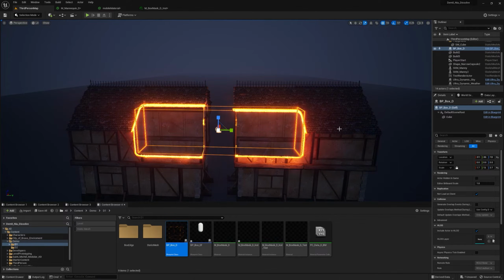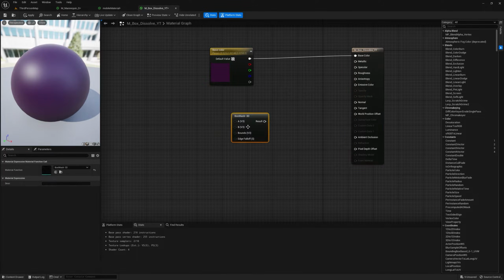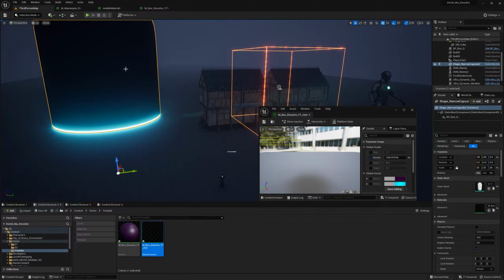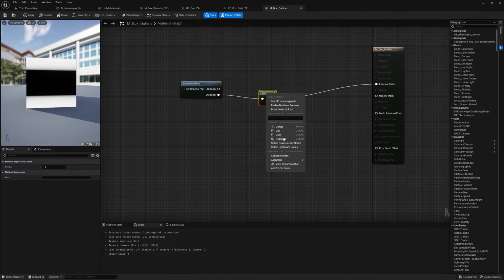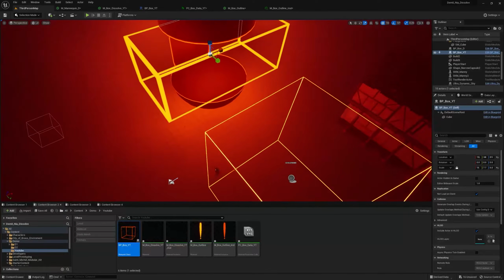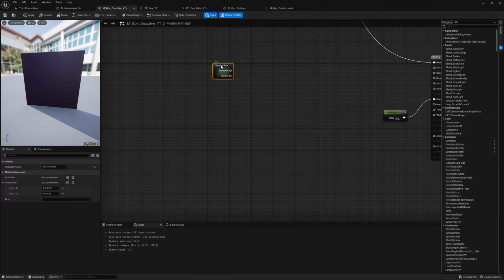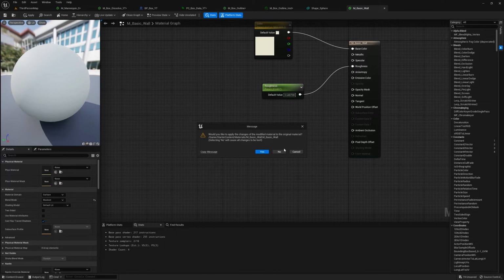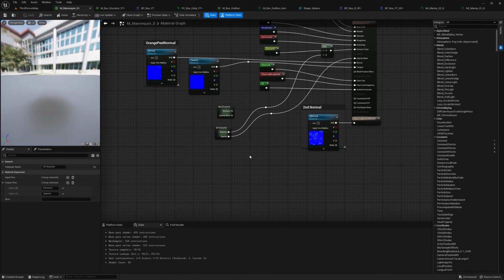Unreal Engine 5 Dissolve Mesh Tutorial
How to Dissolve a Mesh Using Signed Distance Fields in Unreal Engine 5

In this video, I will show you how to dissolve a mesh using any static mesh or a box mask. This is an upgrade to my older tutorial, but this one I have added the ability to rotate the box mask and also use any mesh using Signed Distance Fields in Unreal Engine 5 Material.

What you will need:

A static mesh or a box mask
A material that uses Signed Distance Fields
Steps:

Import your static mesh or box mask into Unreal Engine 5.
Create a new material and add a Signed Distance Field node.
Set the mesh or box mask as the input for the Signed Distance Field node.
Set the dissolve threshold as desired.
Apply the material to your mesh or box mask.
Result:

Your mesh or box mask will dissolve according to the dissolve threshold you set. You can also rotate the box mask by adjusting the rotation values in the material.

Tips:

You can use any mesh or box mask for this effect.
You can adjust the dissolve threshold to control how much the mesh or box mask dissolves.
You can rotate the box mask to control the direction of the dissolve.
I hope this tutorial was helpful. Please let me know if you have any questions.